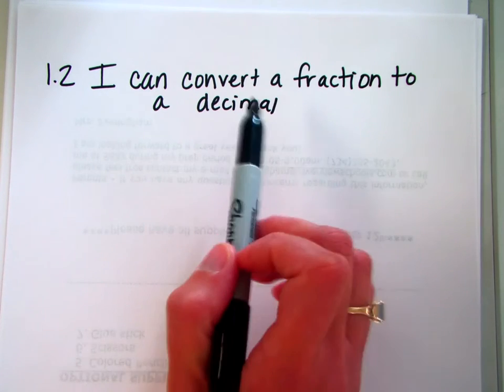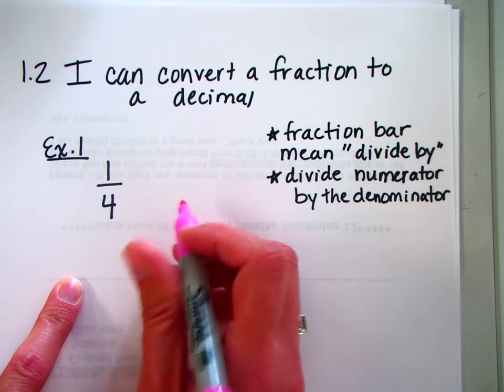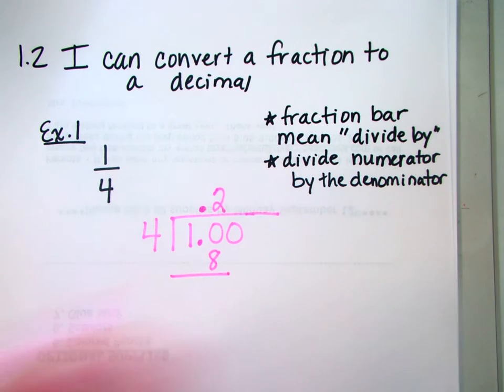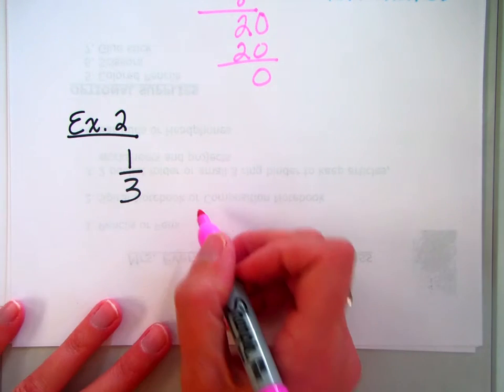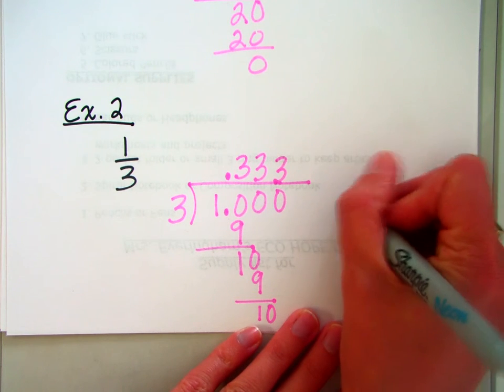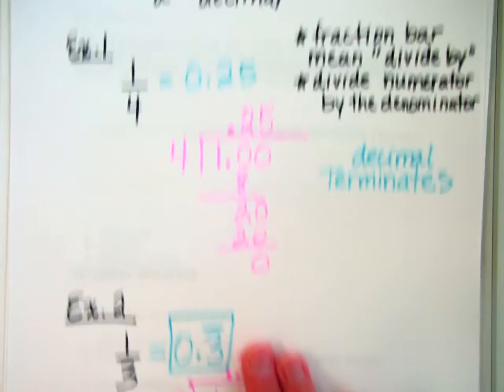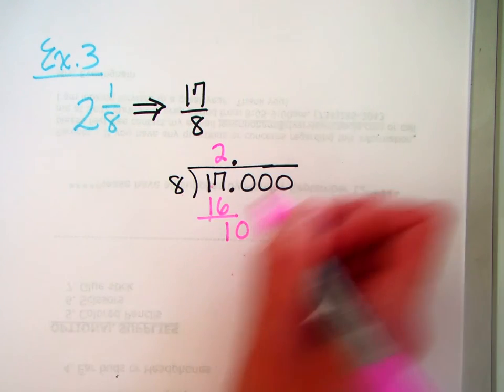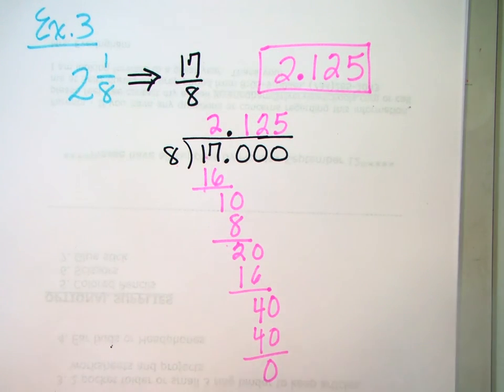1 2 Convert Fraction to Decimal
1.2 I can convert a fraction to a terminating or repeating decimal